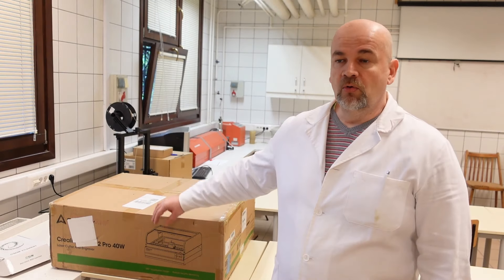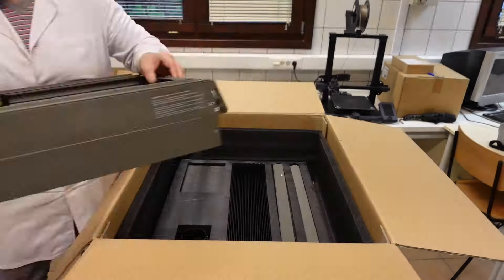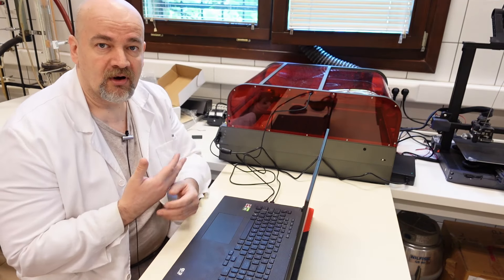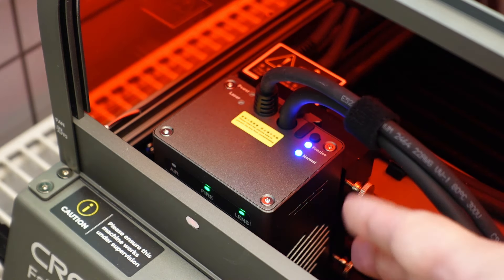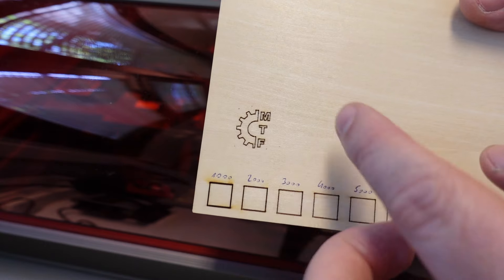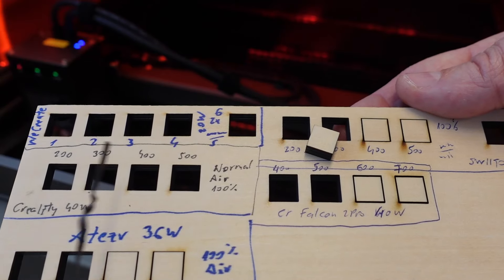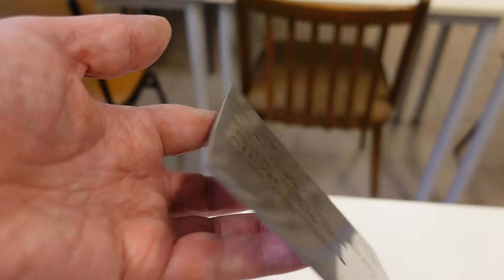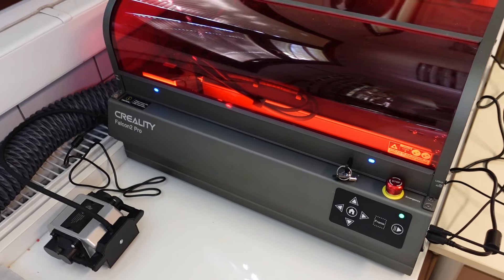Creality Falcon 2 Pro - enclosed 40W diode laser, safe even for my students :-)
Creality Falcon 2 Pro is the safest laser engraver in Creality line, safe enough, that I can present it to my students. Just some of safety properties: enclosed, smoke exhaust fan, safety switches, emergency stop button, fire detector etc. Camera and LED light helps with positioning of the design on the work surface.

Contents:
0:00 Introduction
0:48 Specifications
1:06 About safety
2:12 Unboxing
4:37 Overview
7:03 Camera calibration
8:27 3mm plywood engraving
10:04 3mm plywood cutting
10:31 Air vs no air
11:00 5mm plywood cutting
11:45 3mm MDF wood cutting
12:20 3mm black acrylic cutting
12:55 20mm wood cutting
13:21 Anodized aluminum
13:39 Stainless steel
14:29 Conclusions